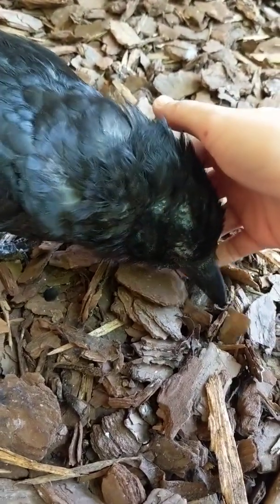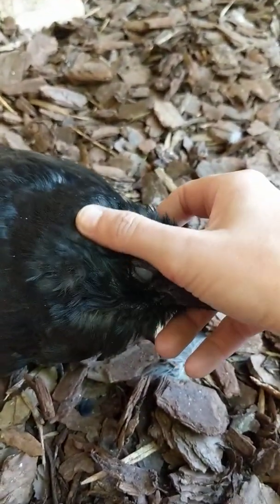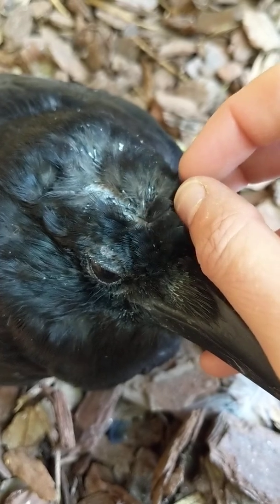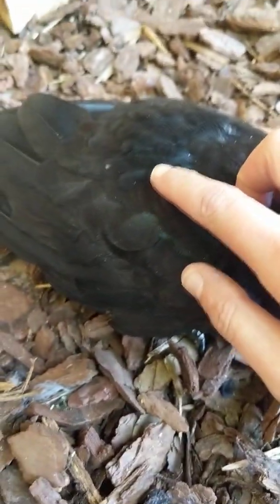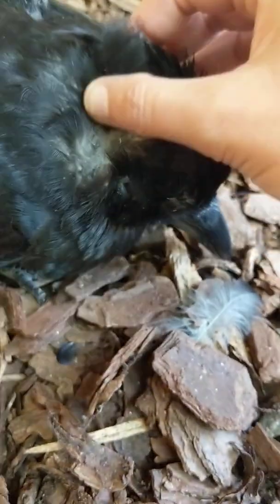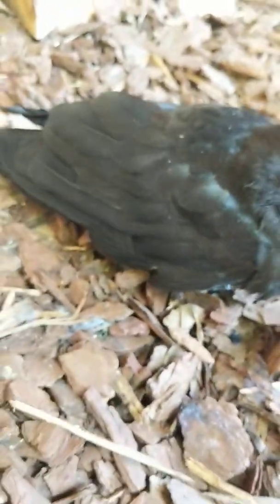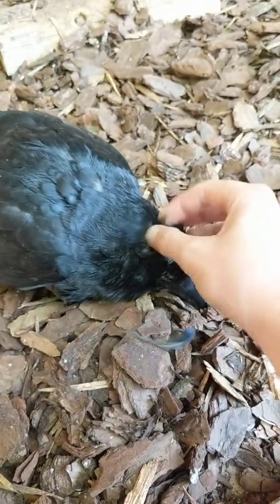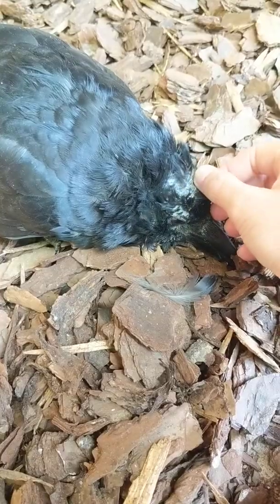Edventure: Bird Molting with Edgar Allan Poe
In birds, molting is the periodic replacement of feathers by shedding old feathers while producing new ones. Check in with Educator Emily and Wildlife Education Center resident Edgar Allan Crow as he goes through his yearly molting and what that means for him.